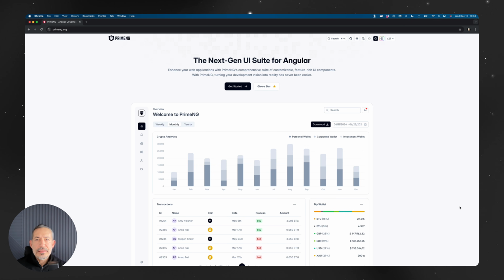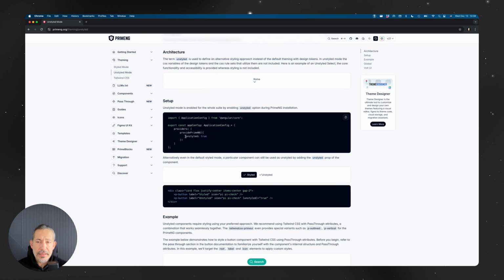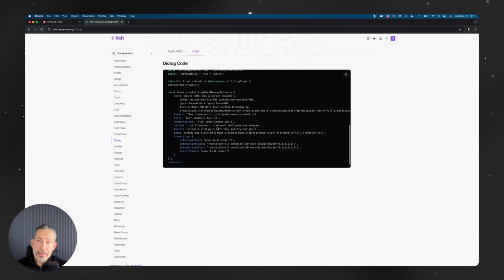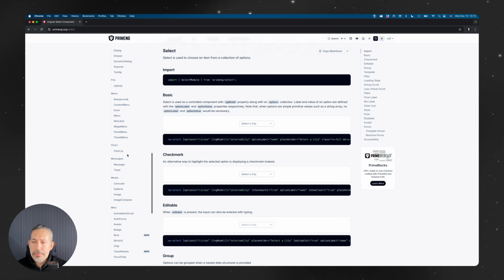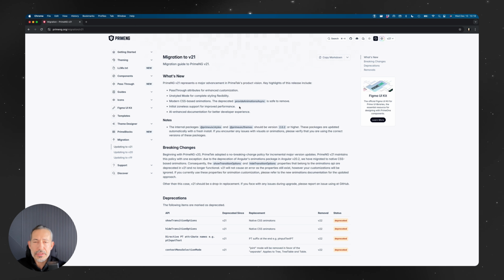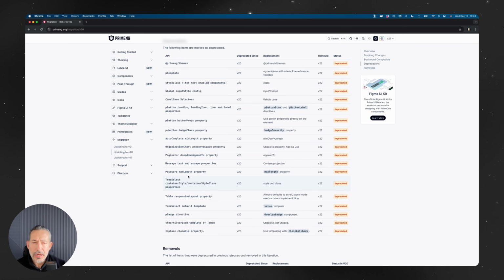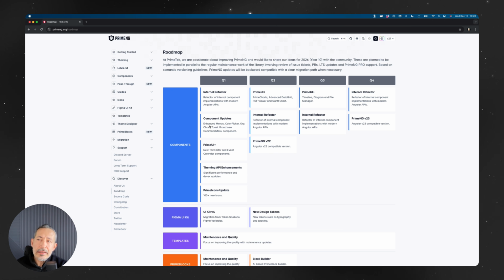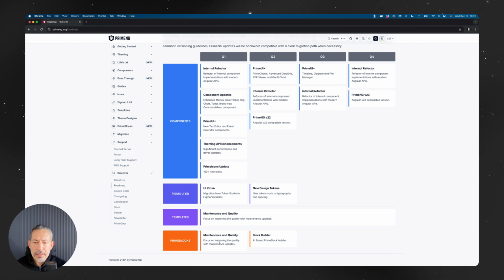PrimeNG v21 and Beyond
What's new in PrimeNG v21 and the road ahead.